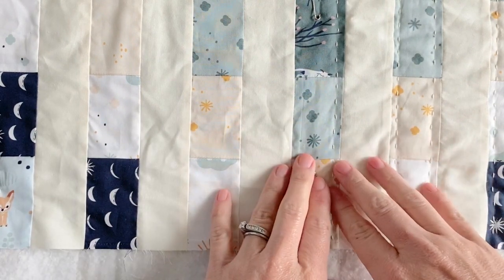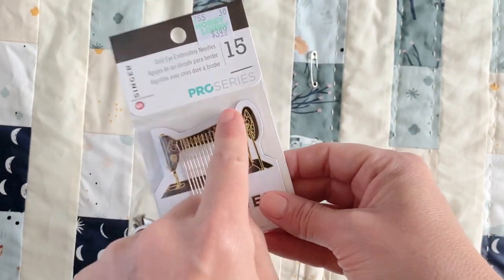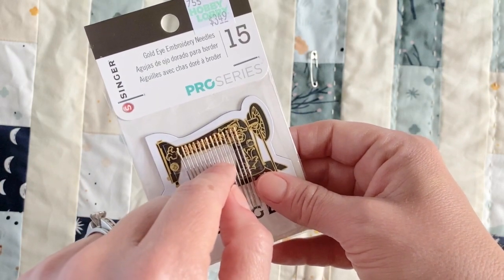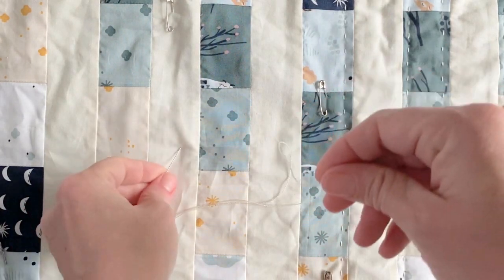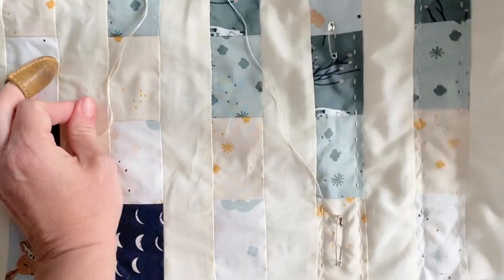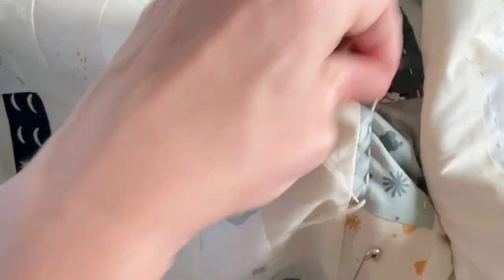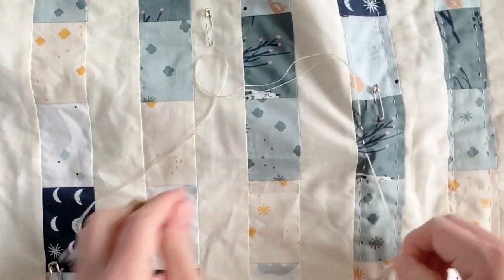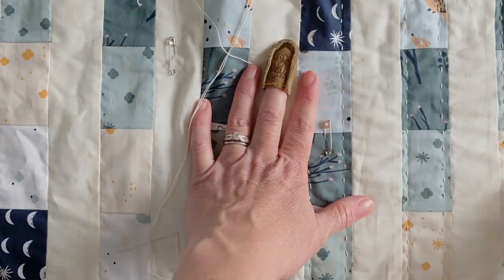Quilting Tutorial: Handquilting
This video is about Handquilting